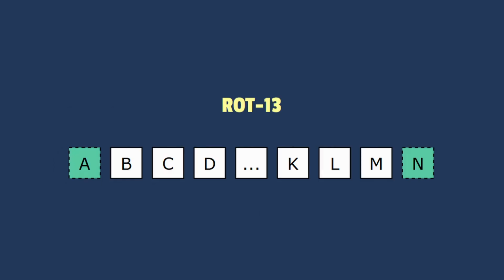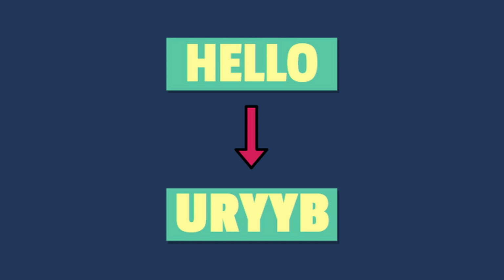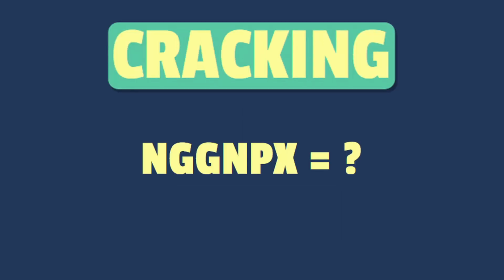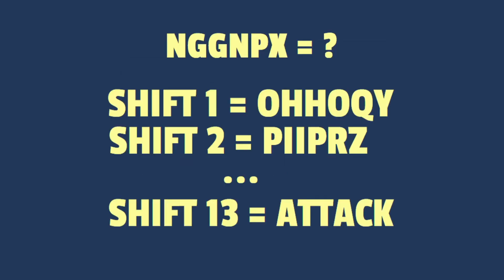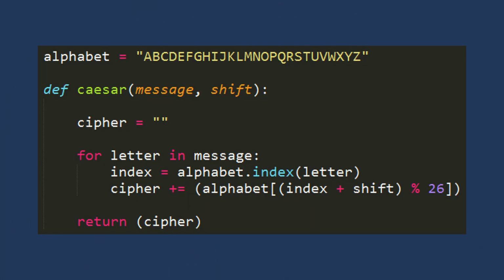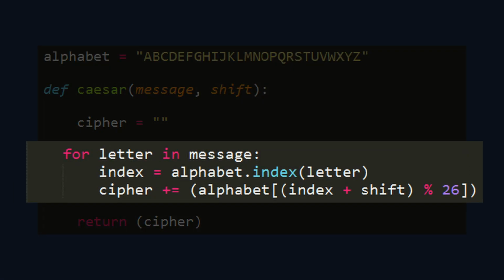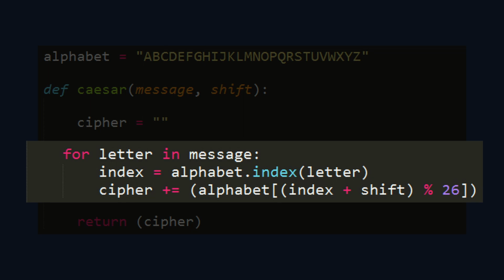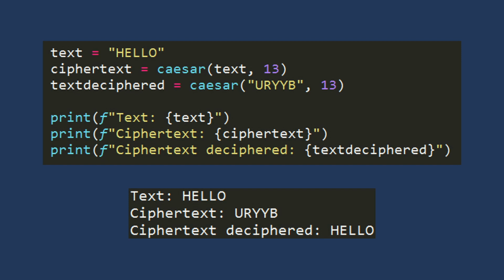Caesar Cipher in 2 Minutes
The Ceasar Cipher is one of the oldest known cryptographic schemes for hiding secrets. Learn what it is, what problems it has, and how to implement it in Python.